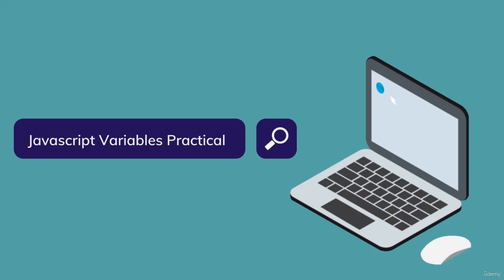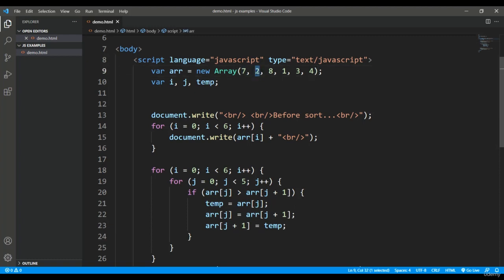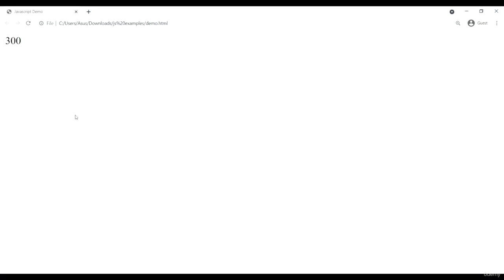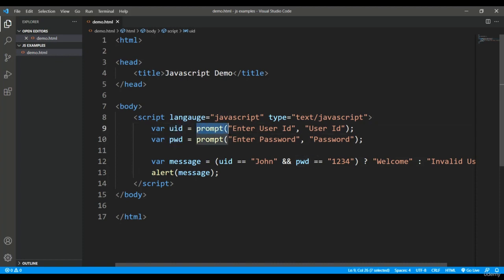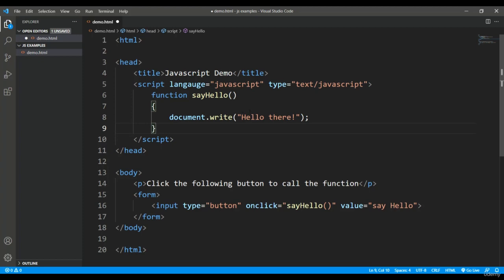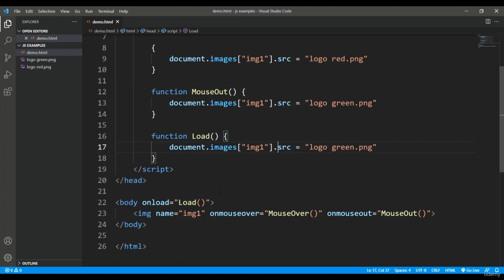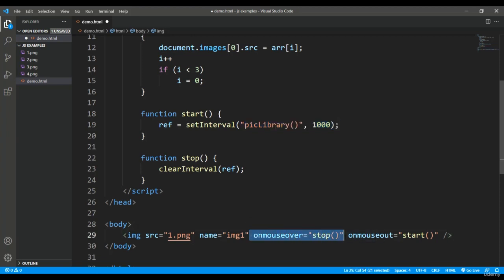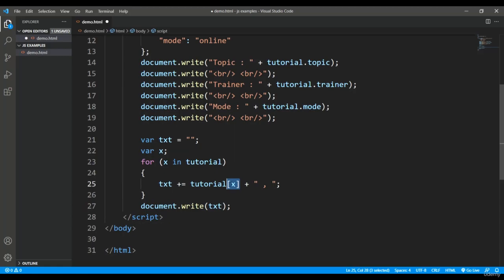Javascript Practicals Crash Course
Learn Javascript Programming Language with practical demonstrations

The course is easy-to-follow content that you’ll easily understand and absorb.

The course starts with the practice of basics, including JavaScript fundamentals, programming, and user interaction.

The topics covered in this course are practicals of:

* Javascript Course Contents:

Javascript Array

Javascript Variables

Javascript Functions

Javascript Objects

Javascript Control Statements

Javascript Cookies

Javascript Loop statements